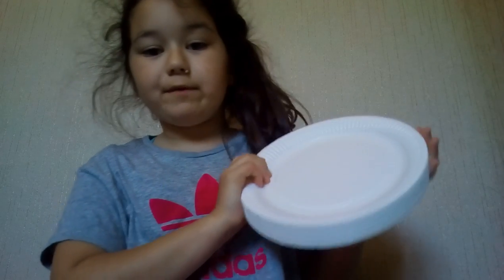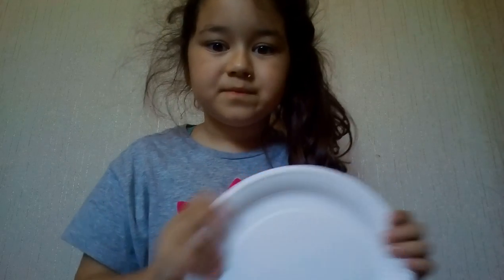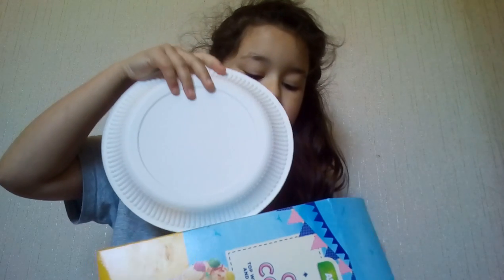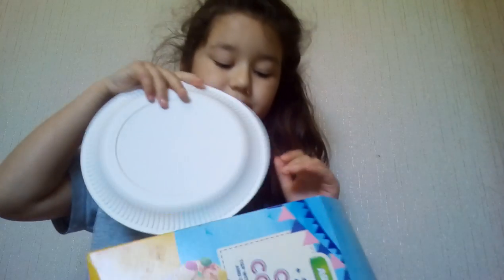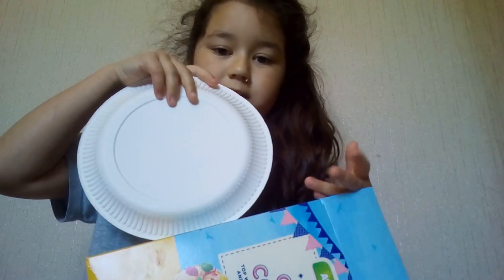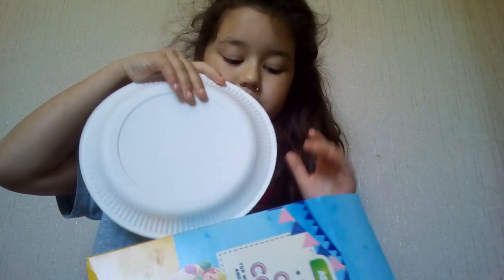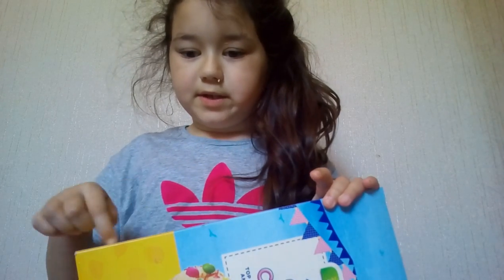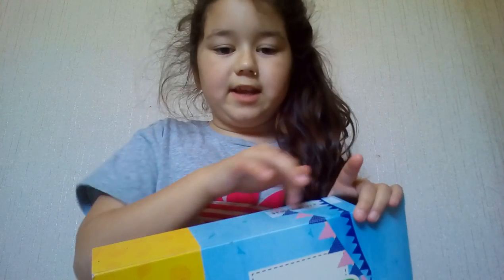Diy plate holder